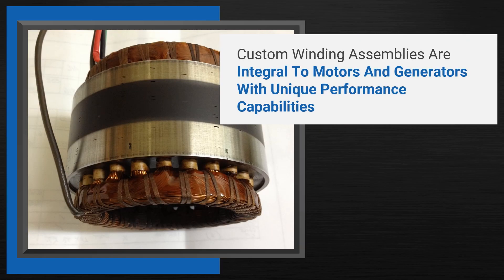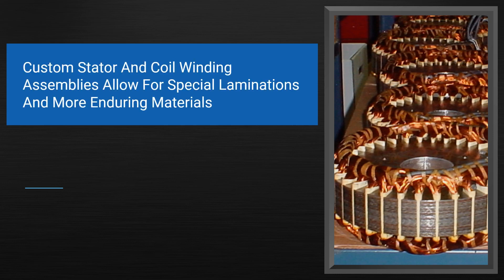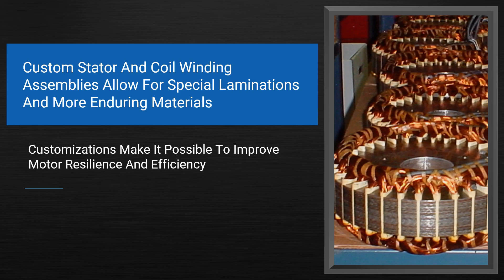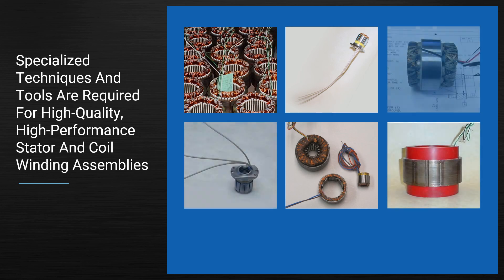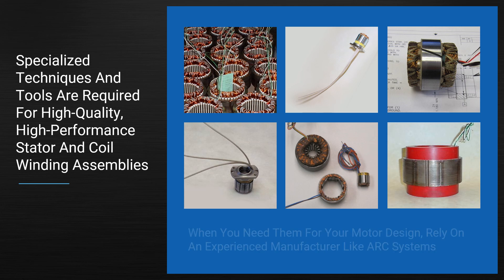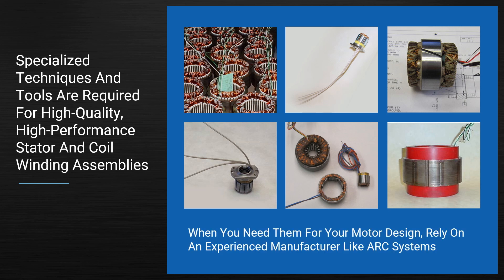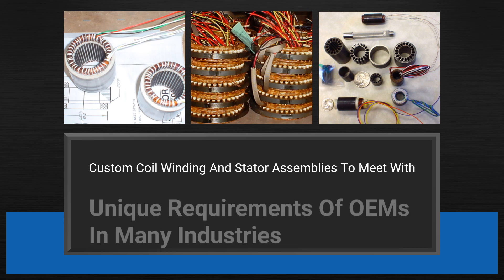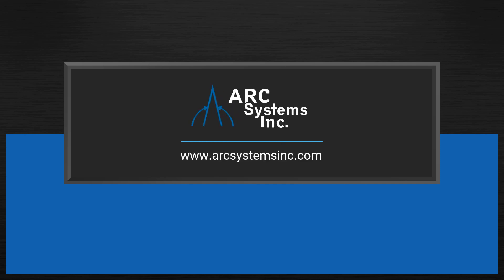Winding Assemblies From ARC Systems Inc.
Winding assemblies are used to generate motion in motors and other devices. Their materials and configurations have a significant effect on performance and reliability. ARC Systems Inc. can customize these assemblies for unique industrial requirements.

Company: ARC Systems Inc.
Address: 2090 Joshuas Path
City:  Hauppauge
State: New York
Zip: 11788